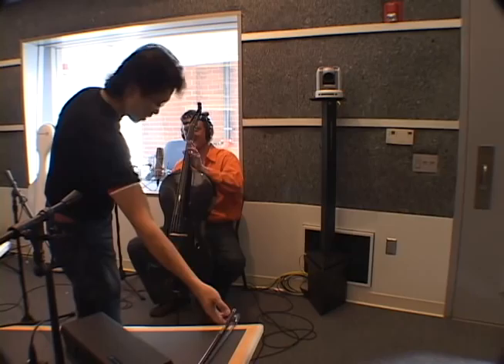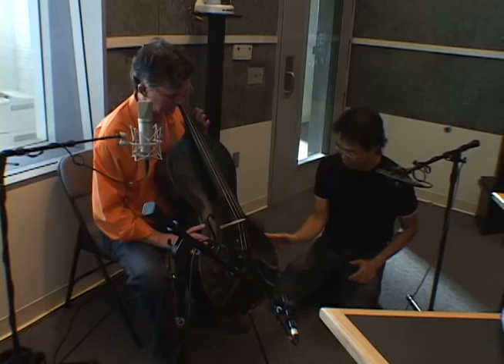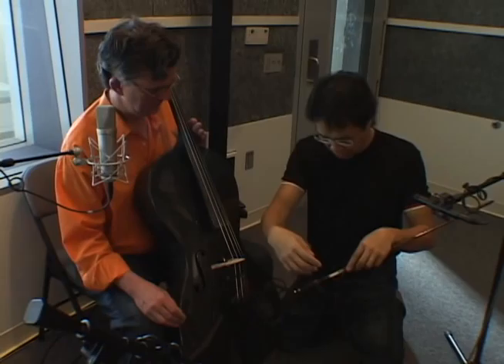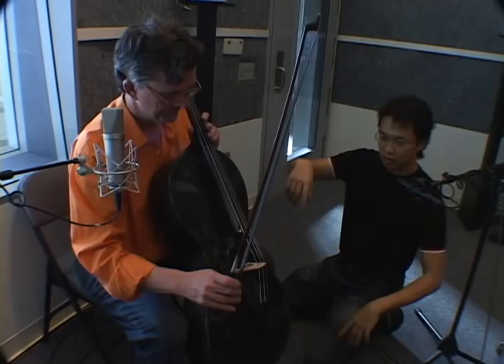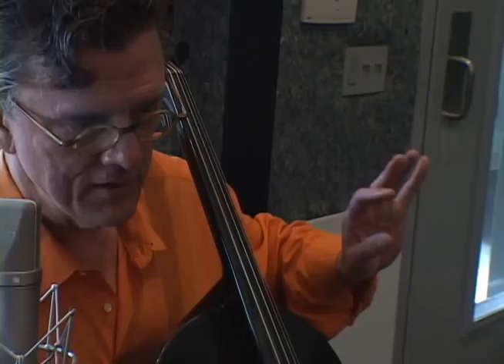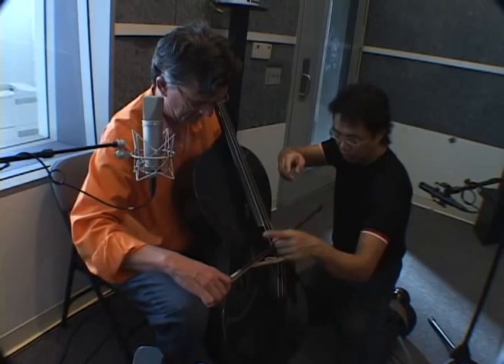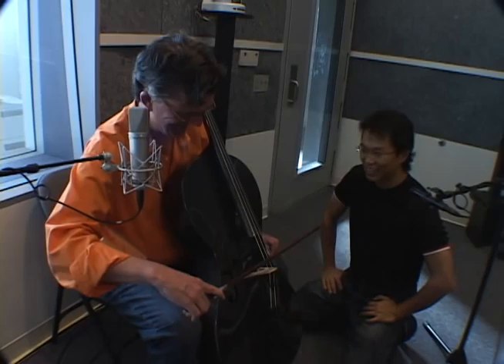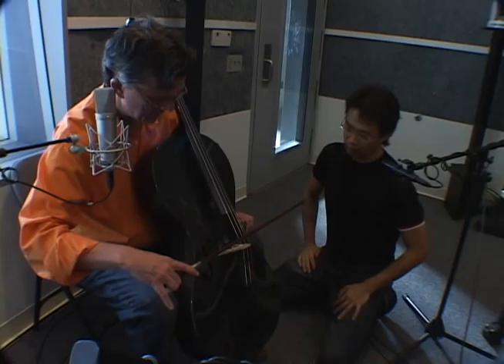Kurt Andersen Bows His First Cello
LA Philharmonic cellist Ben Hong, who trained Jamie Foxx for the movie The Soloist, gives Studio 360's Kurt Andersen his first cello lesson.